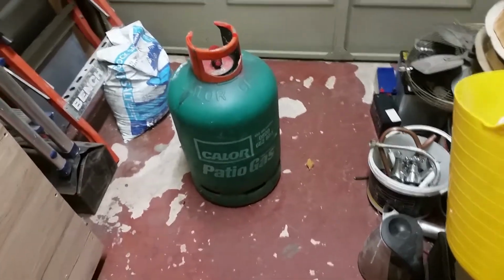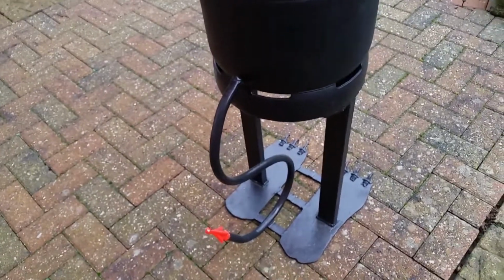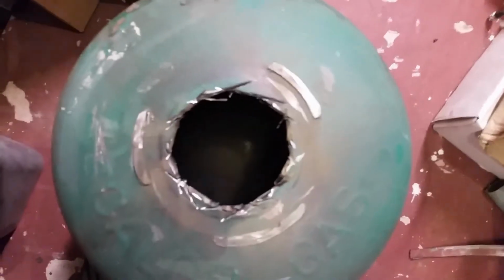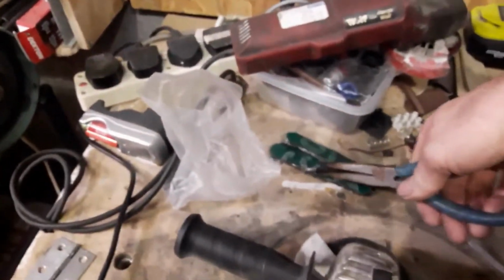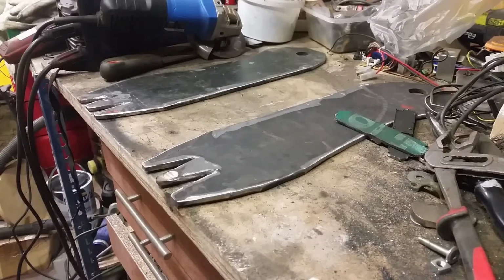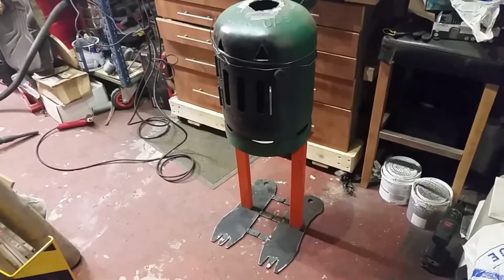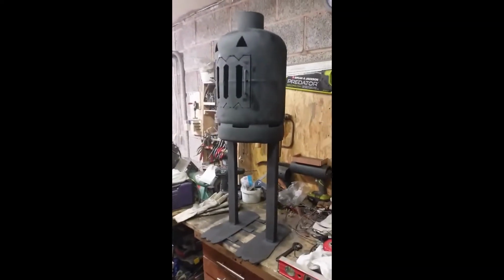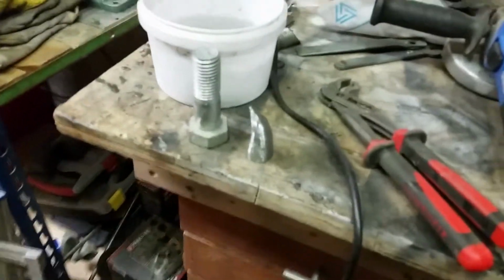Making a gas bottle into the Little Demon log burner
Little Demon wood burner made from calor gas bottle with eyes, horns,claws and tail